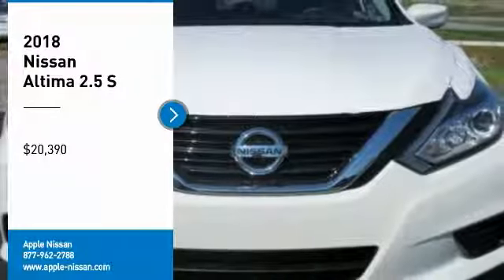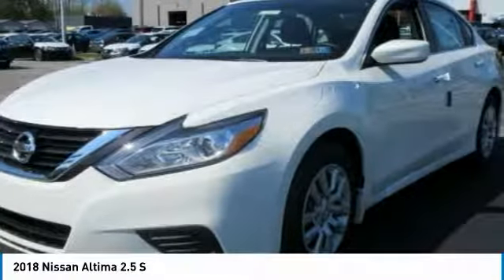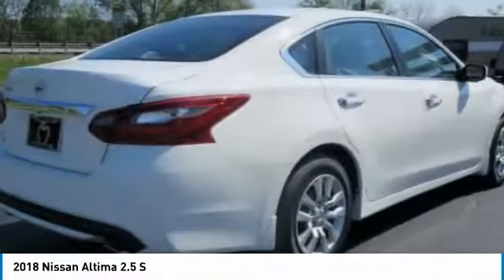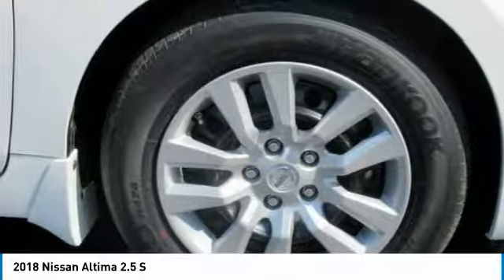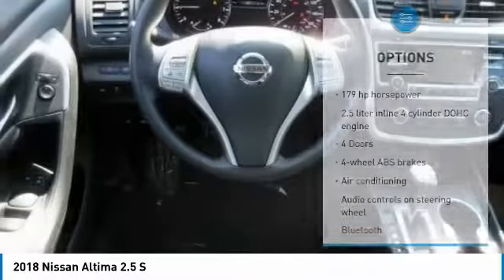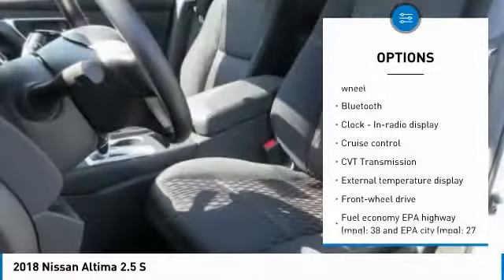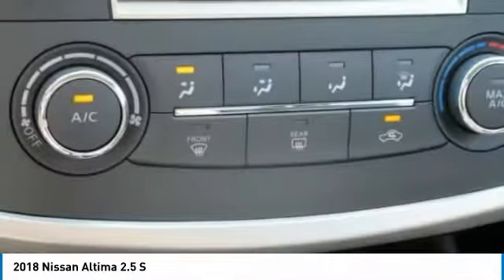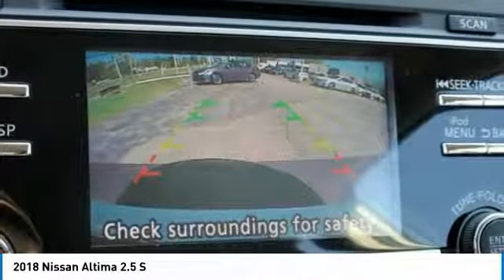2018 Nissan Altima York PA 27014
2018 Nissan Altima 2.5 S

Apple Nissan
1510 Whiteford Rd

Standard features include: Bluetooth, Remote power door locks, Power windows with 1 one-touch, CVT Transmission, 4-wheel ABS brakes, Air conditioning, Cruise control, Audio controls on steering wheel, Traction control - ABS and driveline, Multi-function remote - Trunk/hatch/door/tailgate, Power mirrors, Tilt and telescopic steering wheel, 179 hp horsepower, 2.5 liter inline 4 cylinder DOHC engine, Head airbags - Curtain 1st and 2nd row, Passenger Airbag, Front-wheel drive, Fuel economy EPA highway (mpg): 38 and EPA city (mpg): 27, 4 Doors, Tachometer, External temperature display, Clock - In-radio display, Speed-proportional power steering, Trip computer...  Take a test drive at Apple Nissan-Rt 30 York PA. Prices include all applicable rebates and financing through NMAC. NMAC rebates subject to finance approval.